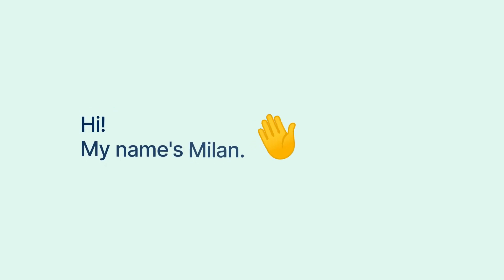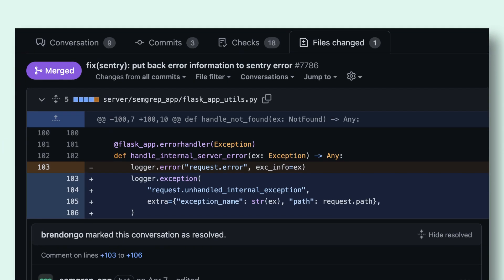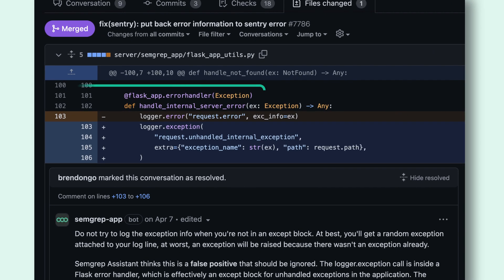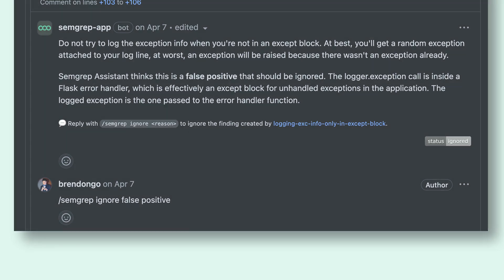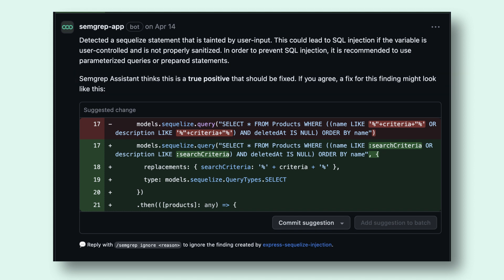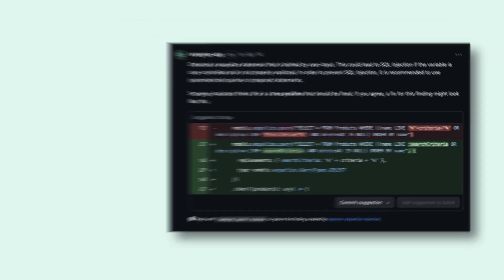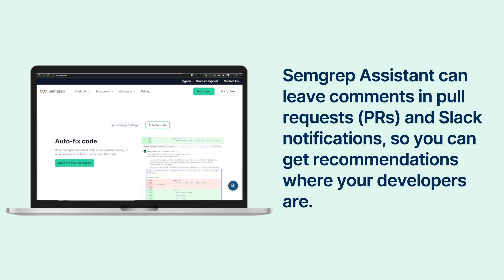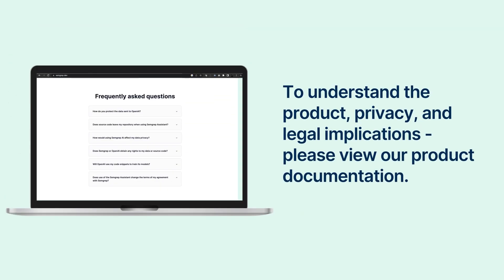Introduction to Semgrep Assistant - AI-assisted triaging and autofixes for insecure code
Semgrep Assistant uses GPT's understanding of programming languages and libraries to point out when a Semgrep finding is not applicable and provides autofix recommendations.